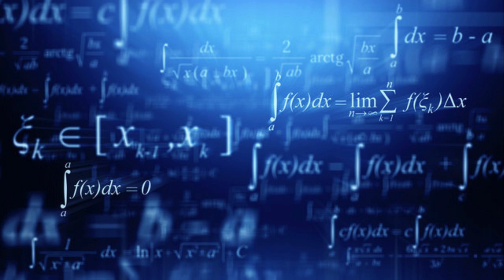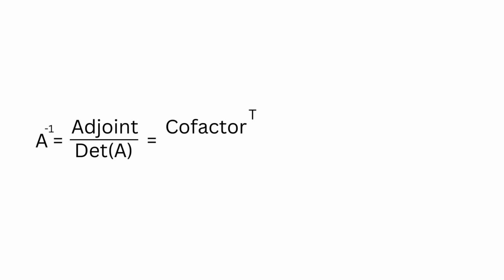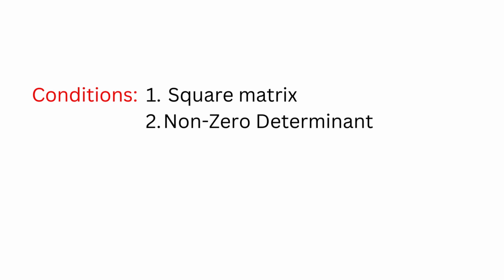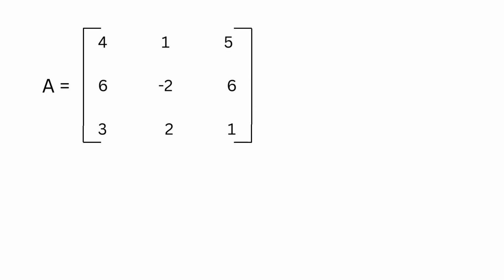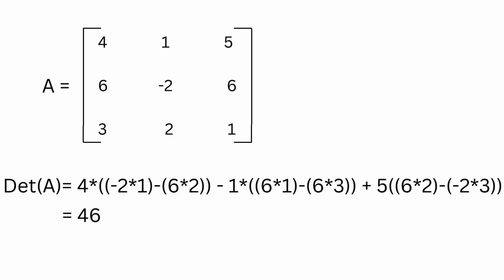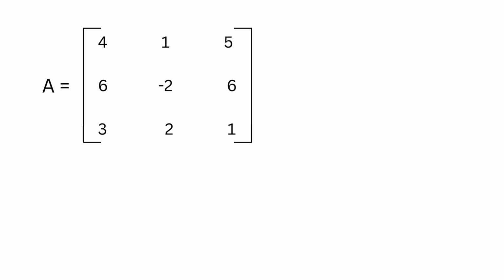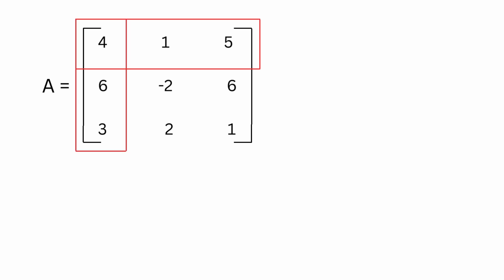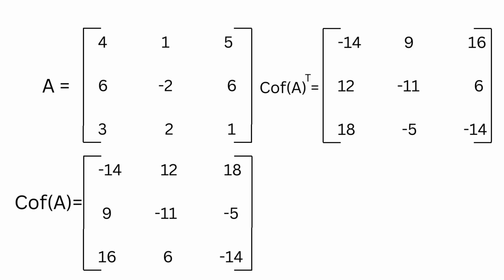Mr Math: Mastering Math from Basics to Advanced (Inverse matrix)